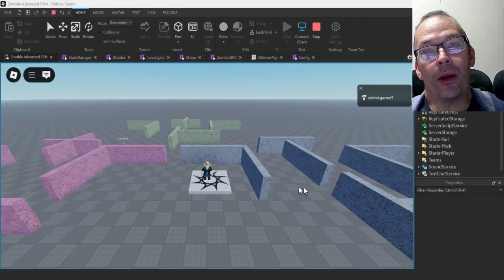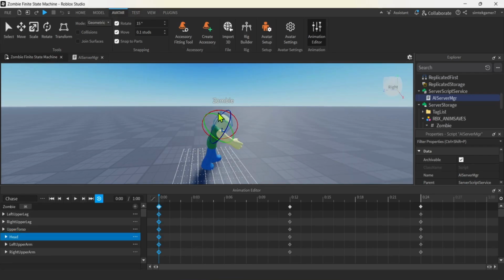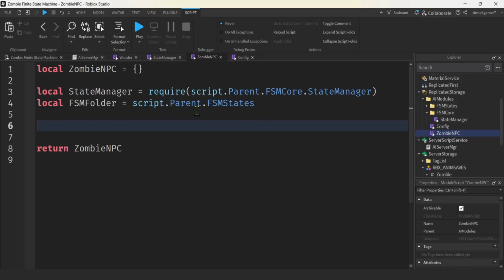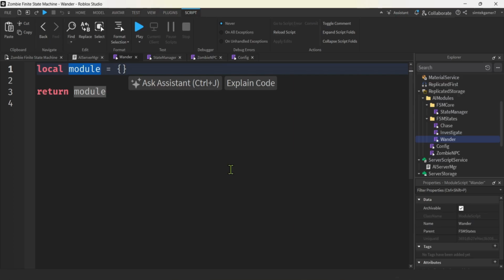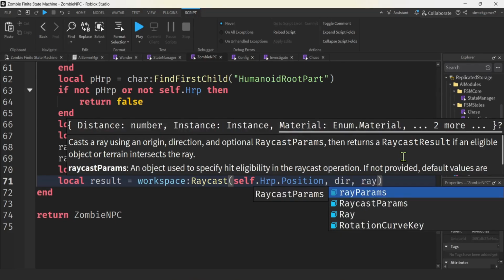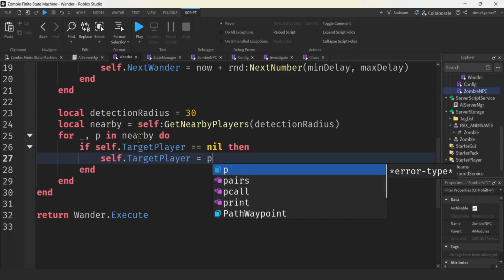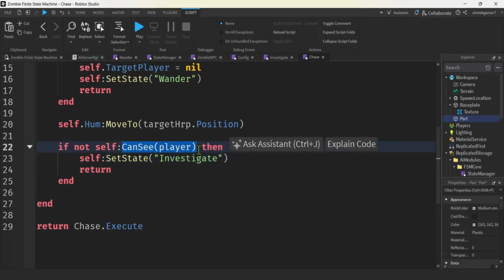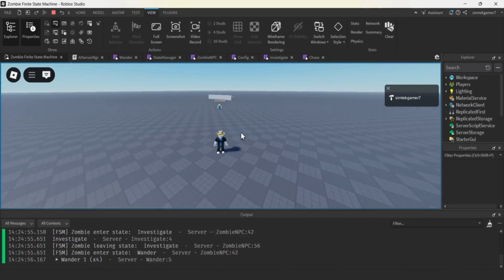Zombie AI and Finite State Machines with Transition Hooks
You can find code here.  But remember you have to update the animations with your ID's or they won't work.